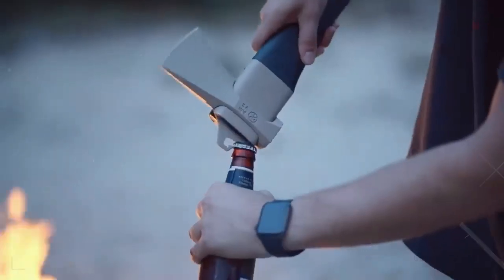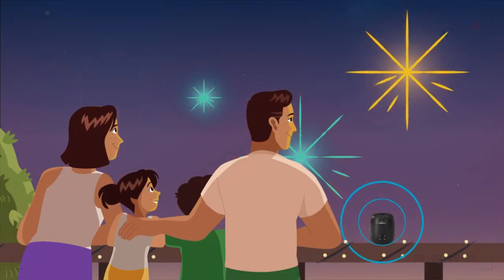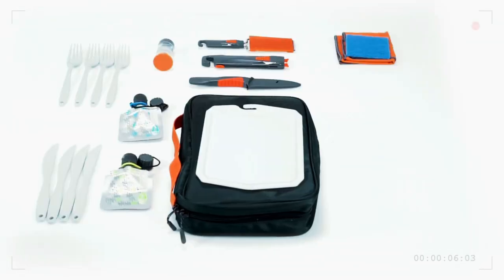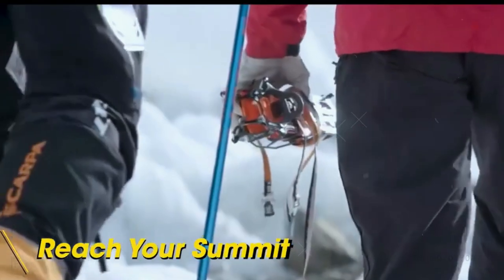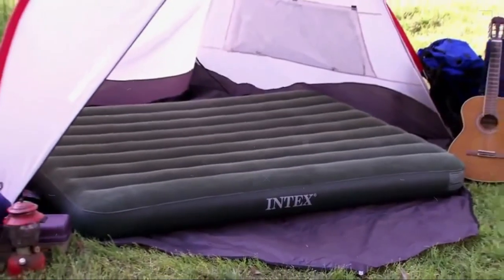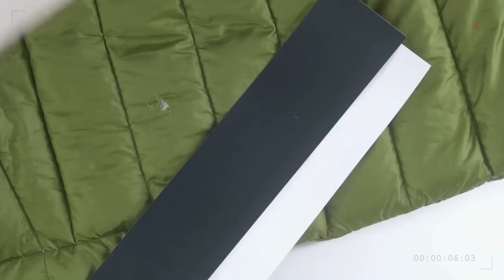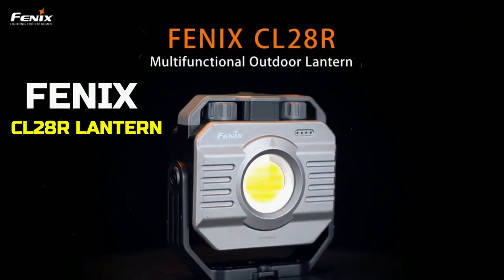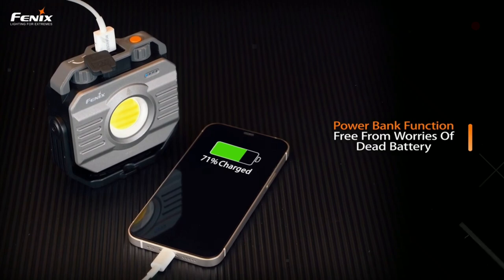Camping Gadgets You Can Not Live Without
We hope this video helps you pack for your next camping trip!

Here are some additional tips for packing for camping:

Choose lightweight gear that is easy to carry.
Pack for the weather conditions you're expecting.
Bring extra food and water, just in case.
Be prepared for anything, and have fun!
I'd love to hear your feedback on this video. What are your favorite camping gadgets?

About (KANAALNAAM)
🎥 Videos about gadgets, tech and inventions
🎨 Written, voiced and produced by Beyond Cool Tech

• This video could contain certain copyrighted videoclips, pictures, or photographs that were not specifically authorized to be used by the copyright holder(s), but which we believe in good faith are protected by federal law and the fair use doctrine for one or more of the reasons noted above.